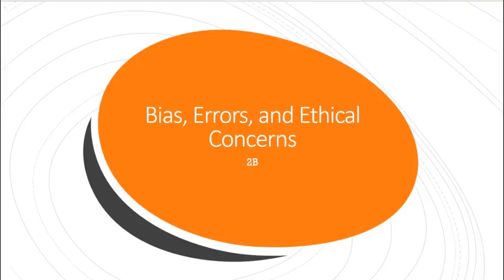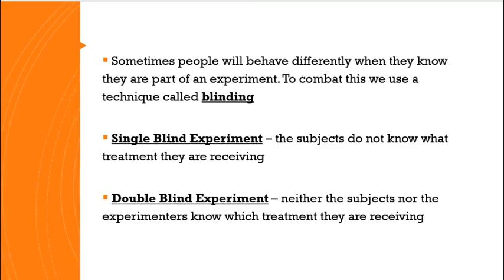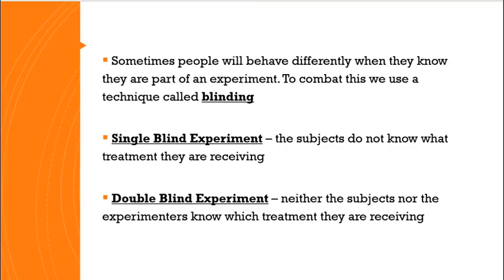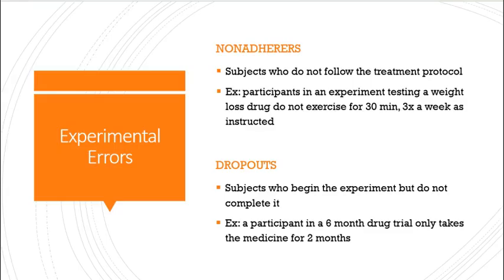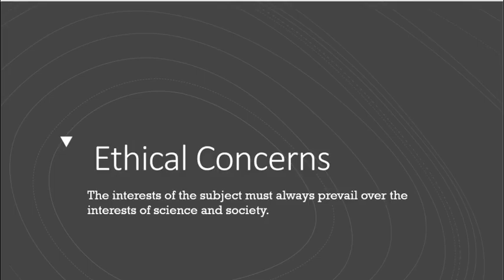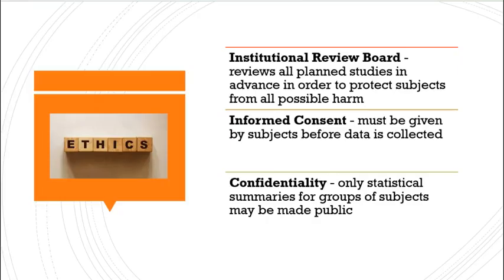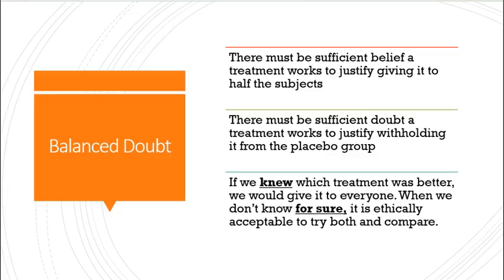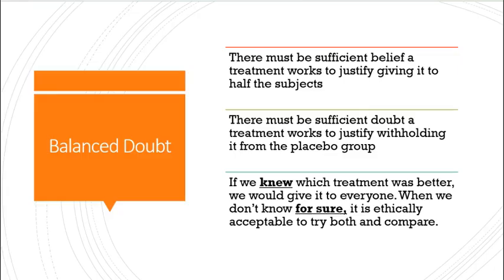2B Bias, Errors, and Ethical Concerns